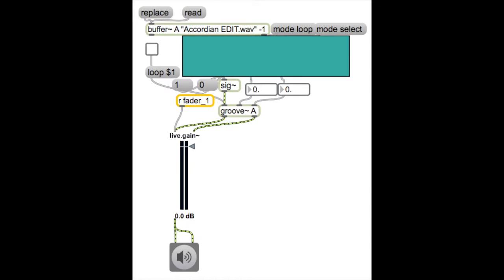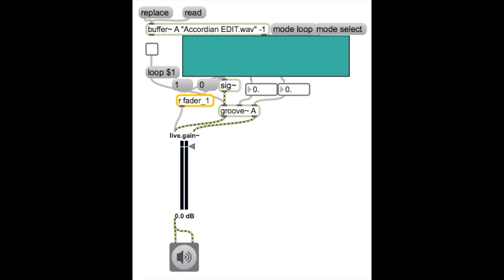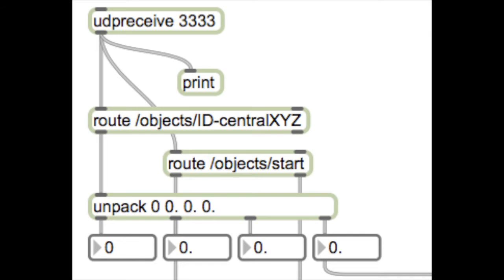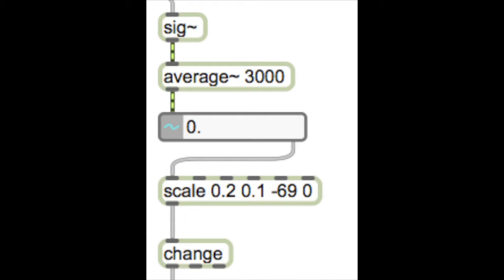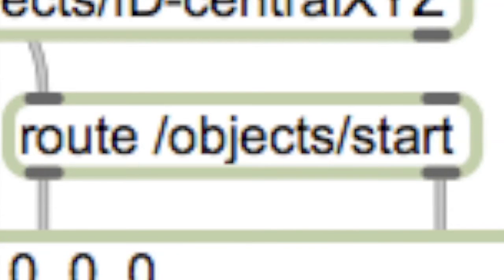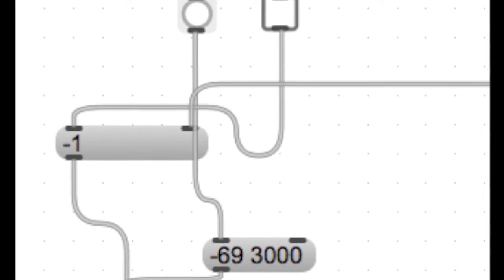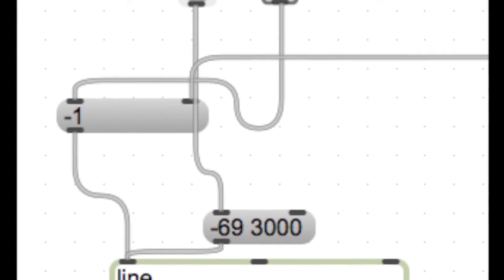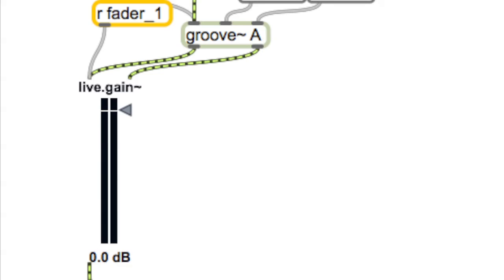Liam Curtis - Sonic Art - Paris Soundscape Blog